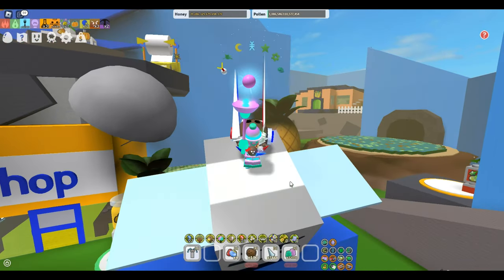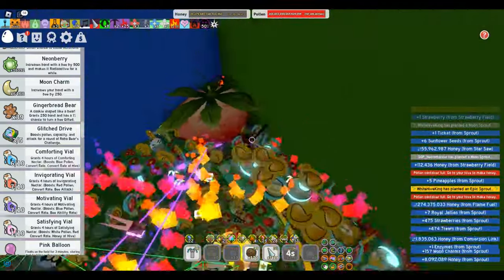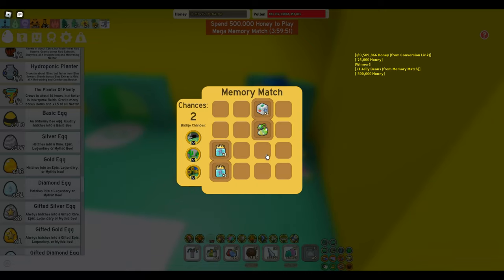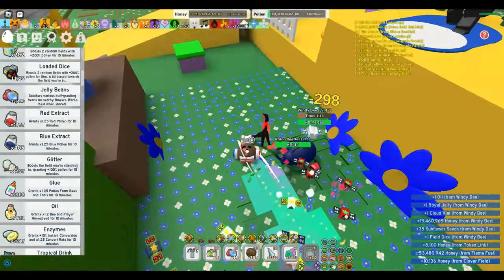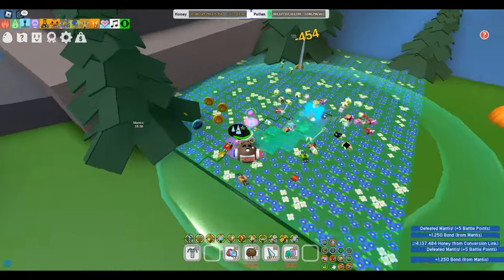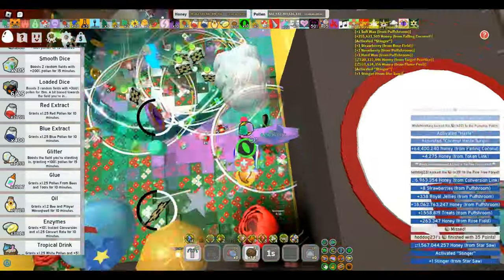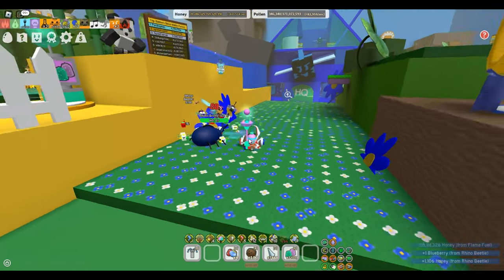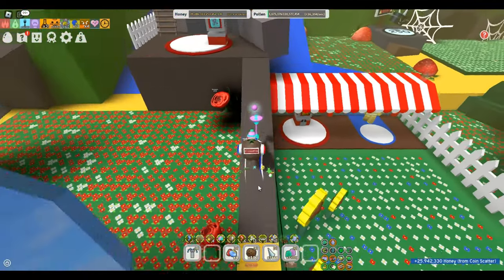The *BEST* Way To Farm Glitter In Bee Swarm Simulator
Learn how to absolutely farm glitter like a pro in Bee Swarm Simulator with this step-by-step guide! Discover the best strategies and tips to quickly and efficiently gather glitter, boost your progress, and unlock exciting rewards in the game. Don't miss out on this ultimate glitter farming tutorial! Start maximizing your glitter collection today!

Thanks  @elephantyBSS   For helping with editing the video and the thumbnail appreciate you bro.

Timestamps :
0:00 intro
0:24 Method 1
0:50 Method 2
1:15 Method 3
1:42 Method 4
2:05 Method 5
2:26 Method 6
2:54 Method 7
3:22 Conclusion